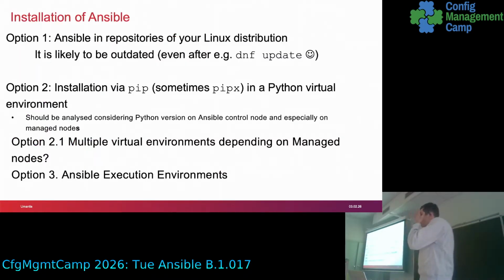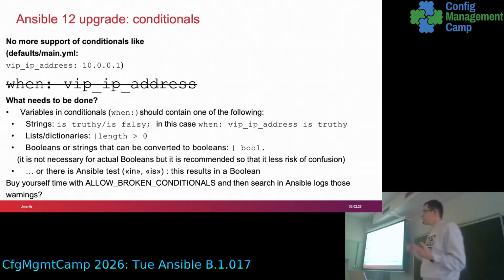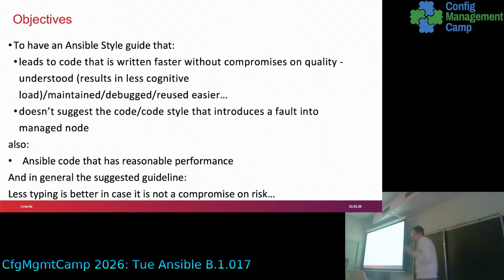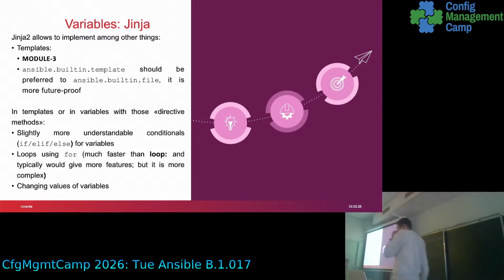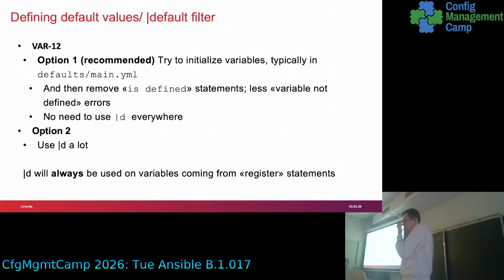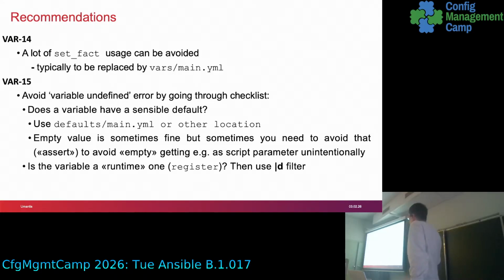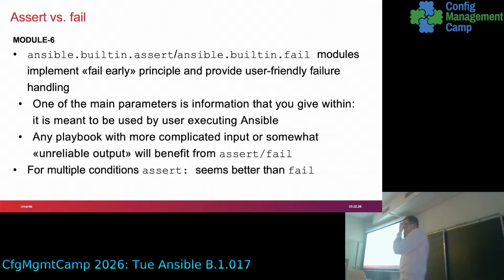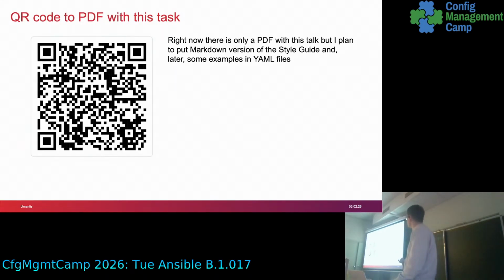Ansible Style Guide and guidelines for compatibility with newer versions of Ansible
by Kostiantyn Volenbovskyi

There are several Ansible Style Guides and I would like to present a different one based on existing ones with certain guidelines added and changed

It covers topics such as list of dictionaries as recommended structure for "more complex" variable, usage of set_fact, etc.